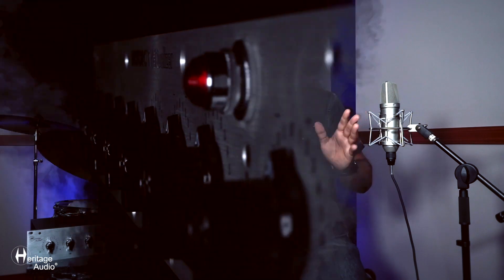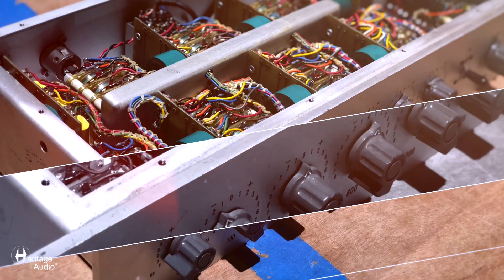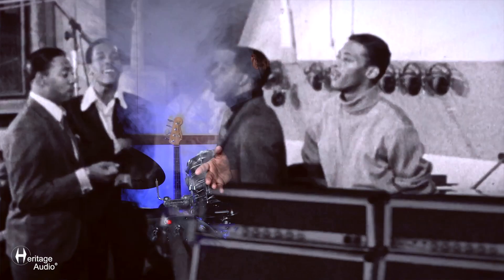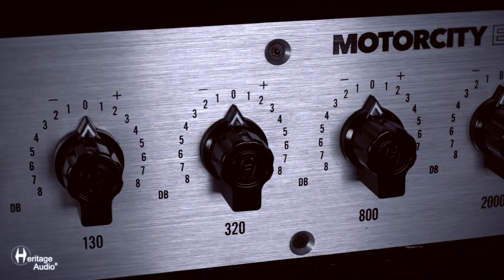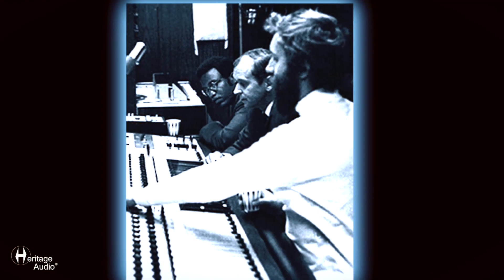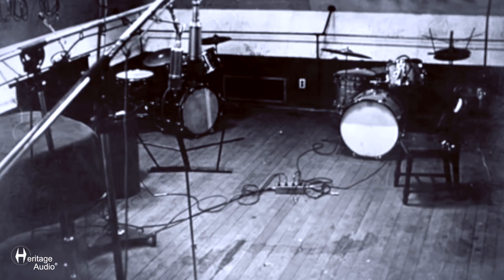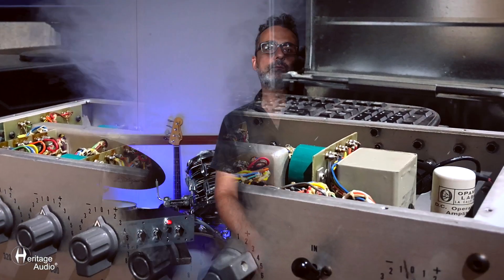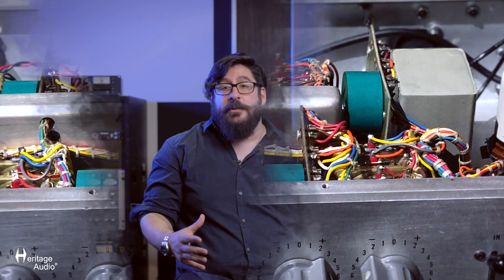Heritage Audio - Motorcity EQ story with Michael Brauer - Full version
Heritage Audio is proud to announce availability of Motorcity EQ — executed as the world’s first reproduction of the ‘Holy Grail’ of classic EQs, faithfully fashioned by the European pro audio manufacturer from Motown* units owned by eight-time GRAMMY®️ Award-winning producer and mix engineer Michael Brauer to reproduce the unmistakably huge, punchy, and warm signature sound that made the EQ in question as classic as the hits it helped create.